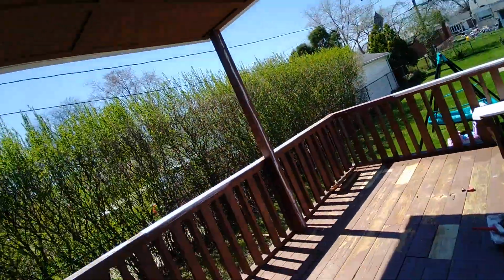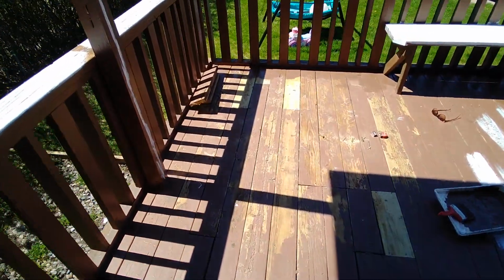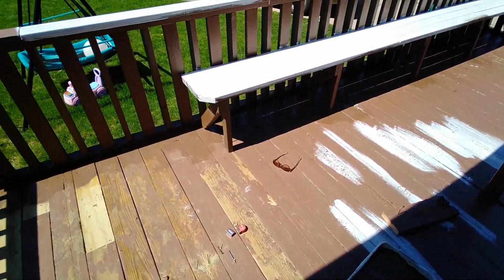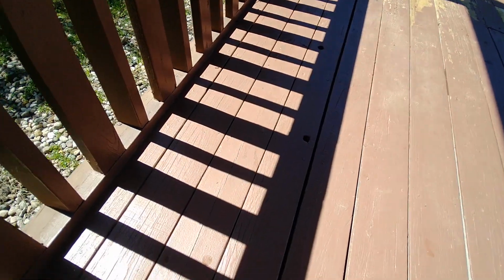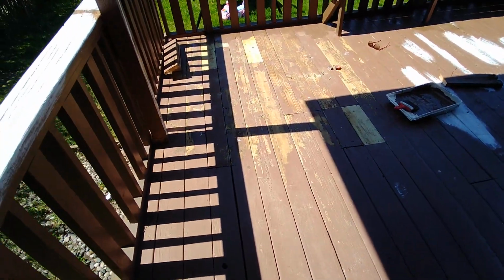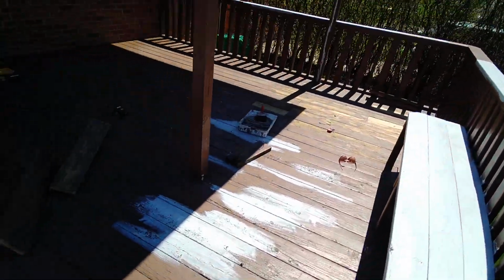Paintin A Deck (4)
Paintin A Deck